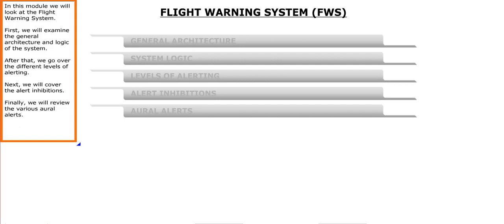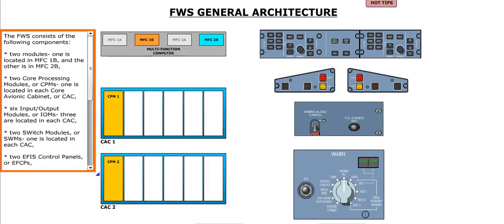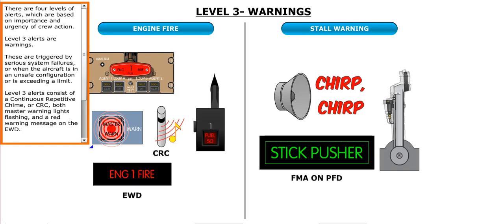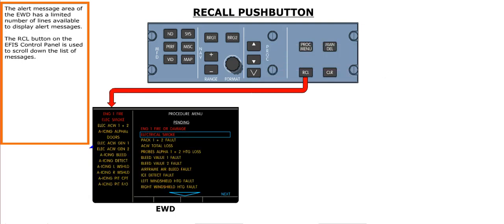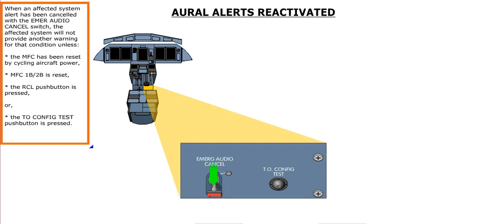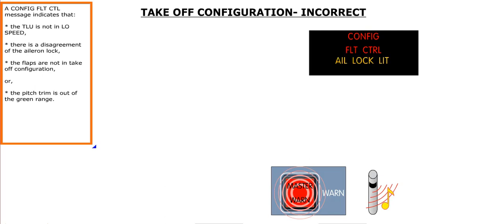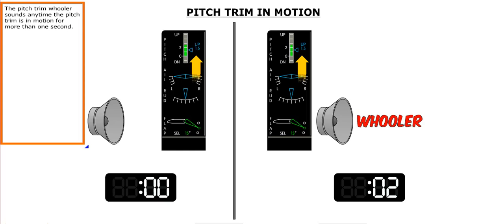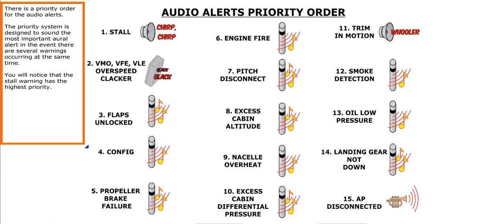ATR 72-600 Flight Warning Sysytem (FWS)